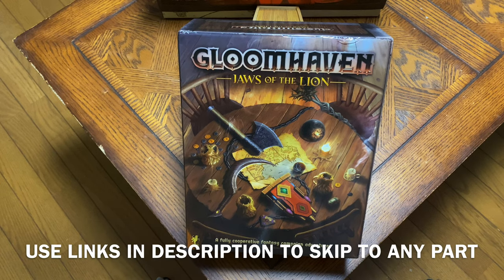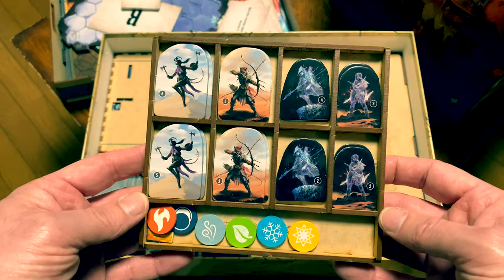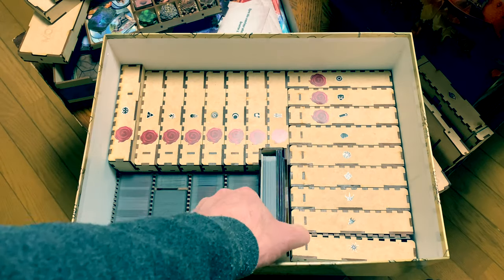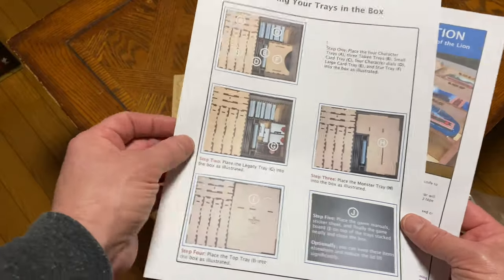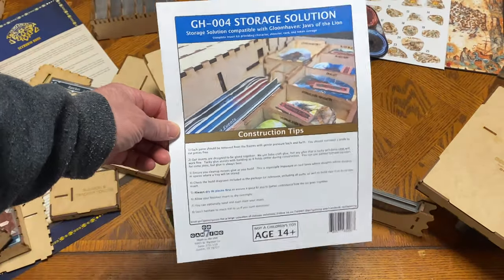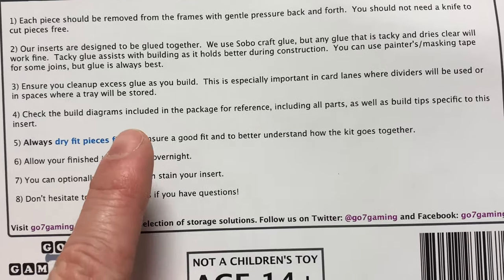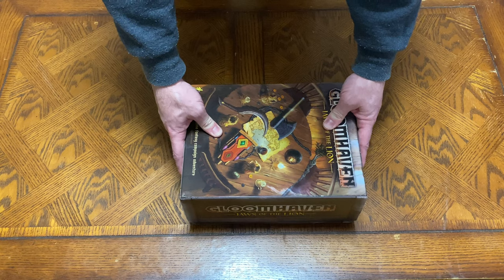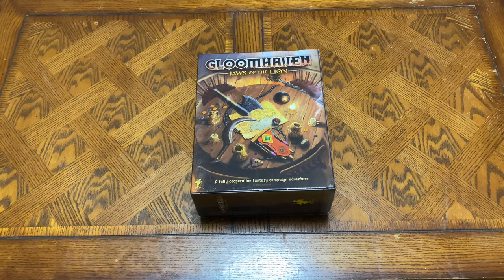Jaws of the Lion & Gloomhaven GO7GAMING Insert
Jaws of the Lion and Gloomhaven GO7 Gaming box insert

1:23 Gloomhaven (for reference)
11:02 Jaws of the Lion (unboxing)
13:36 Jaws of the Lion (assembled)
33:42 Jaws of the Lion (reboxing)
38:00 Gloomhaven (Magnetic Map)